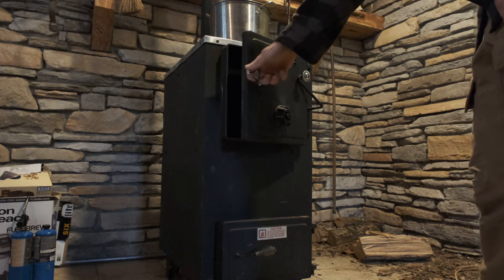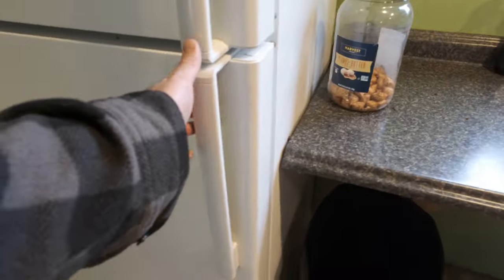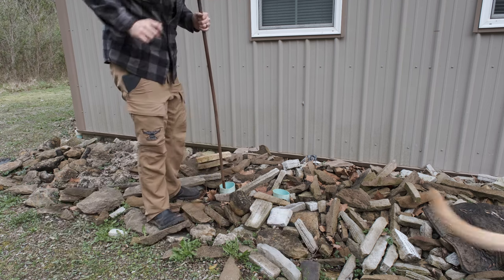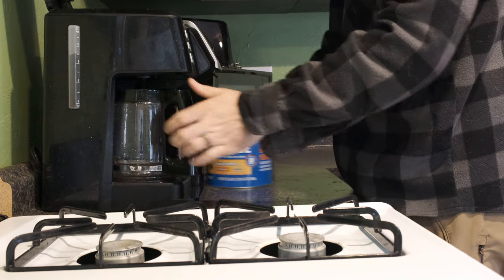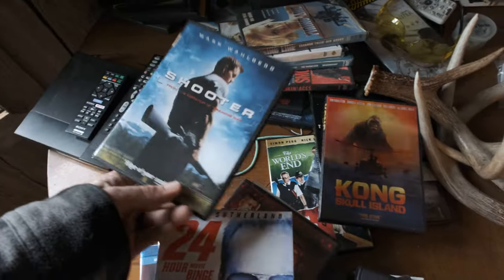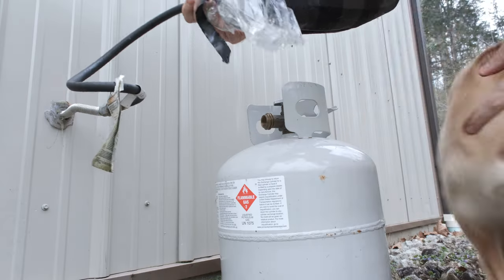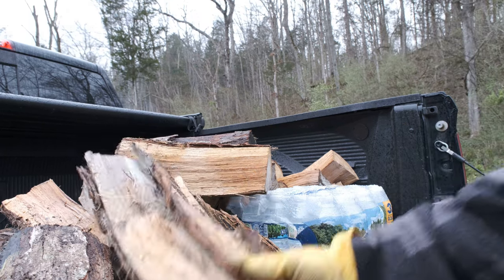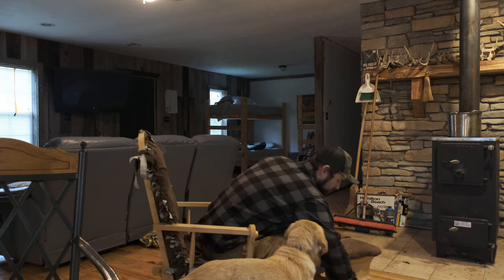The Greatest Hunting Cabin